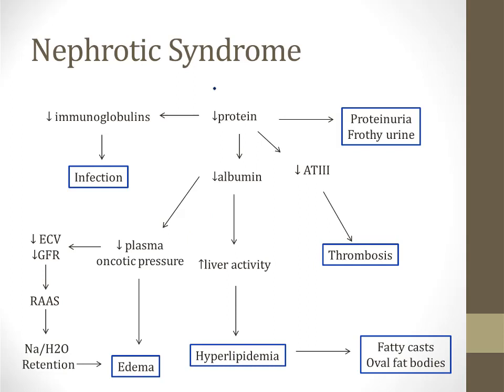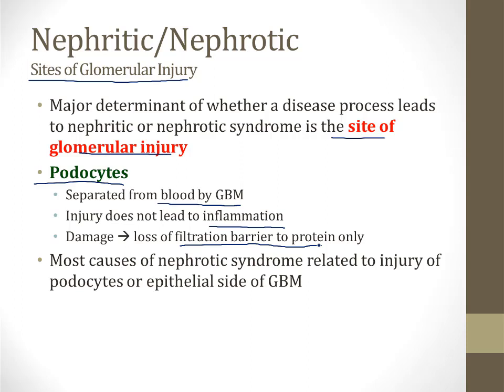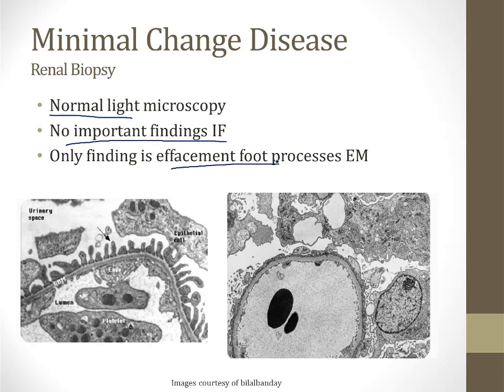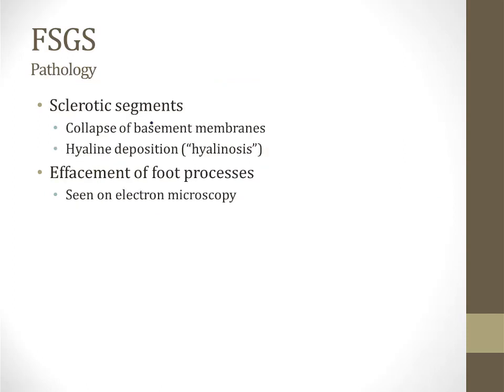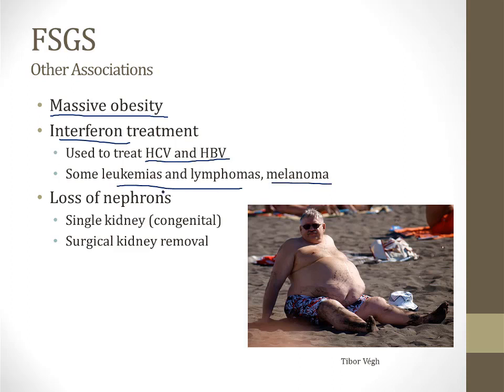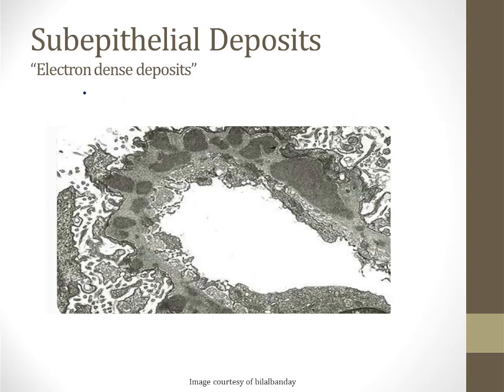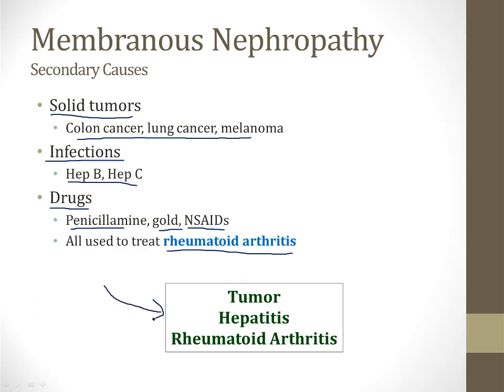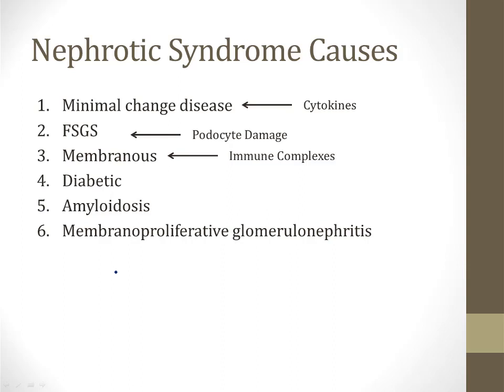3_nephrotic syndrome